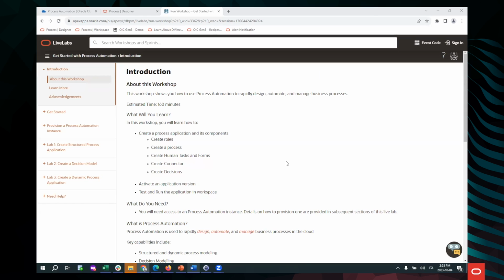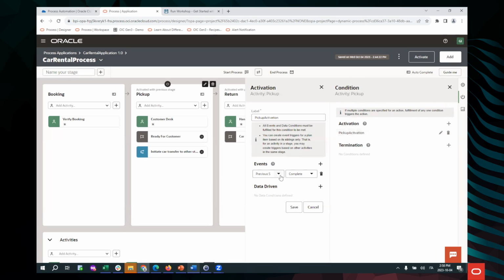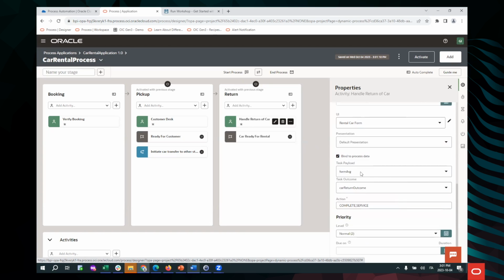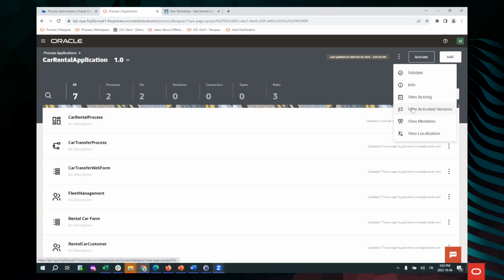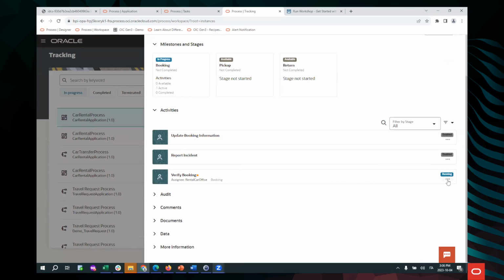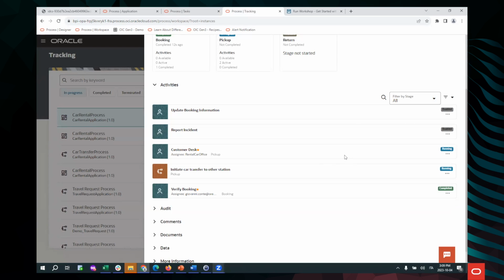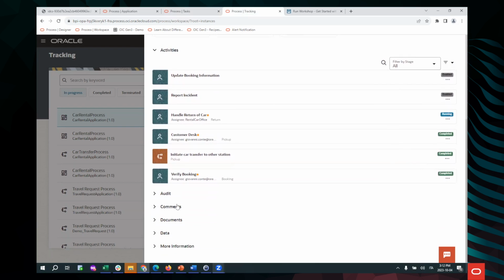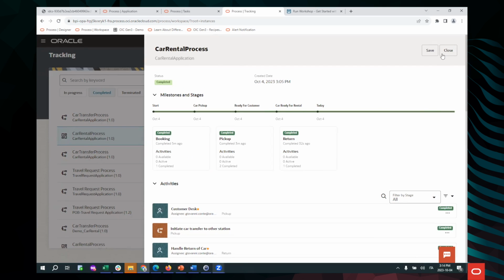Oracle Process Automation DEMO - Dynamic (Case Management) Process (Car Rental) from Oracle LiveLab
Learn how to create and run a Oracle process Automation Dynamic (Case Management) process as defined in this Oracle LiveLab:

Presented by Giovanni Conte, App Integration Specialist.